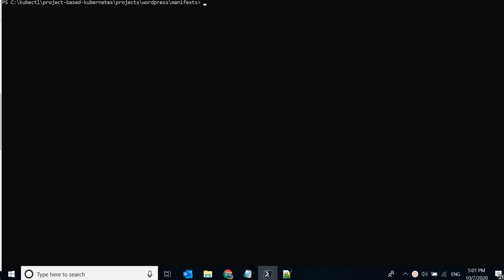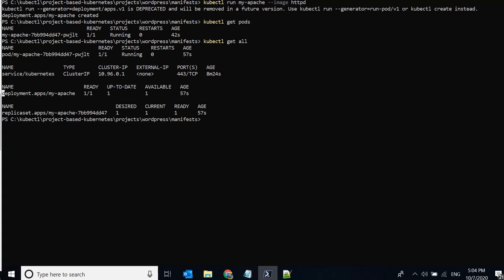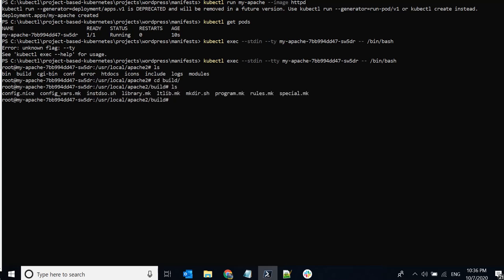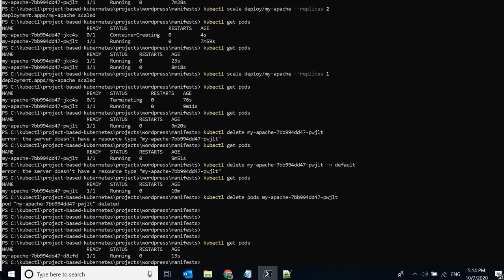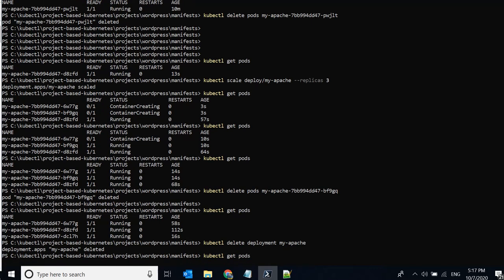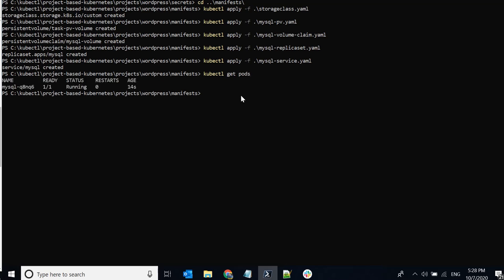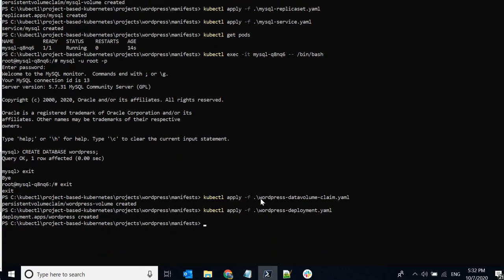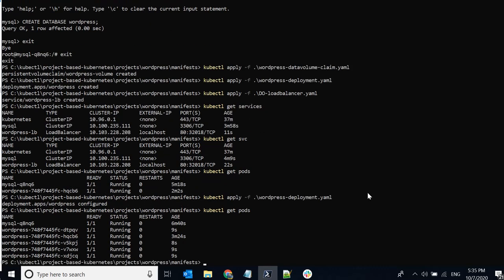Wordpress deployment on Kubernetes Cluster - Docker Desktop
This video explains how to deploy an application on local kubernetes cluster. The steps involve deployment of a simple wordpress and mysql application on a K8s cluster.

Pardon for recording mistakes, this is my first recording and will improve the recordings.

This is only a demo. Below is the link for the commands and code. Please do it yourselves and a Hands-on is always the best way to learn.

DevOpsCloudCoach channel is by Dheeraj Gundavaram, who is a DevOps Engineer and Certified Cloud Computing professional. I'll post demo videos regularly on various scenarios involved within DevOps and CloudComputing using all available platforms.